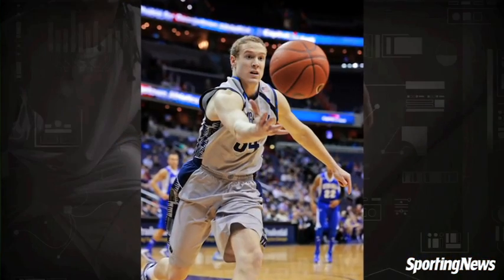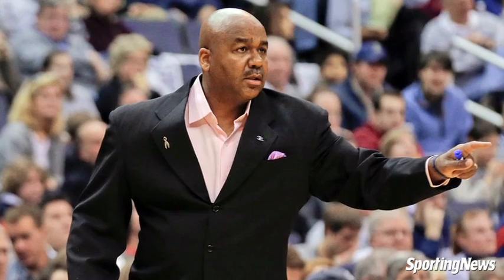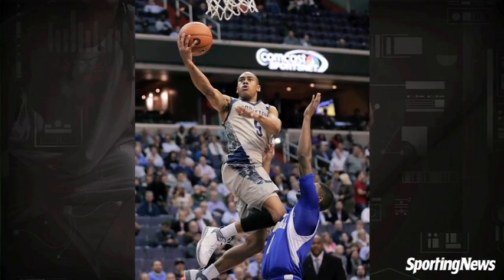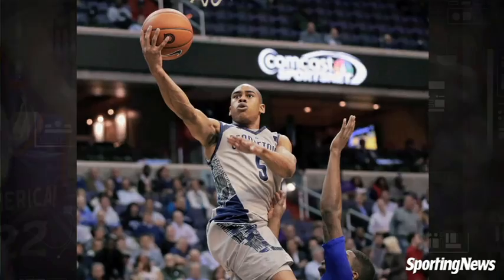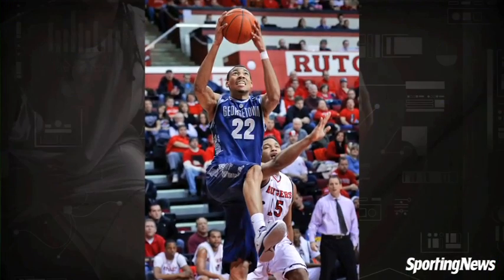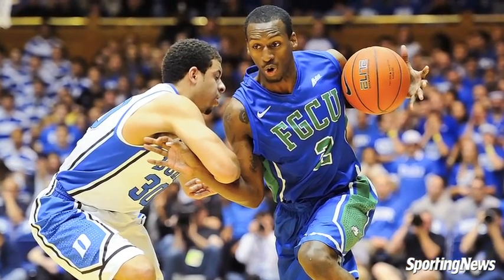No. 2 Georgetown vs. No. 15 Florida Gulf Coast